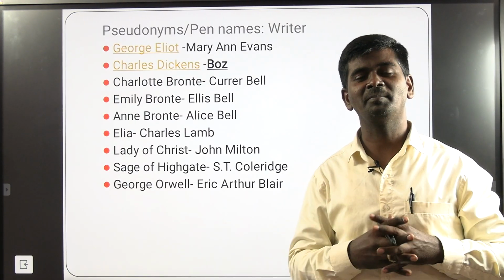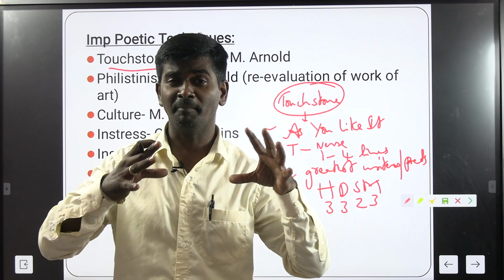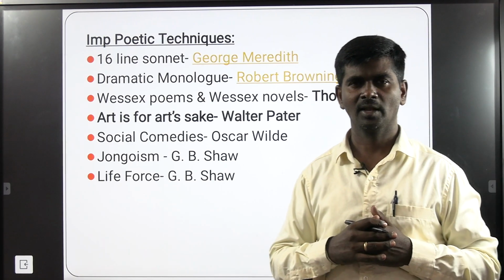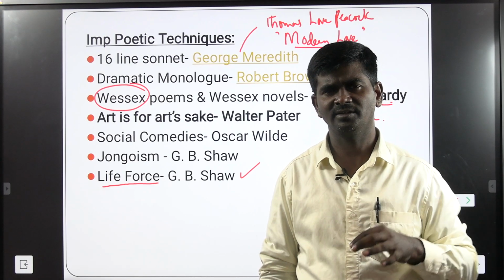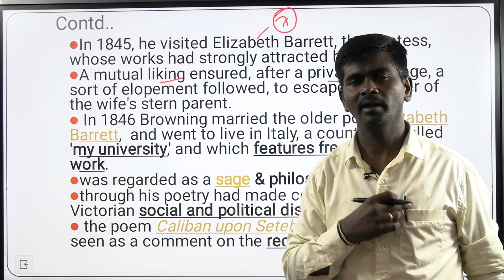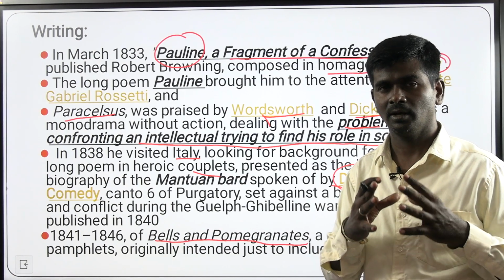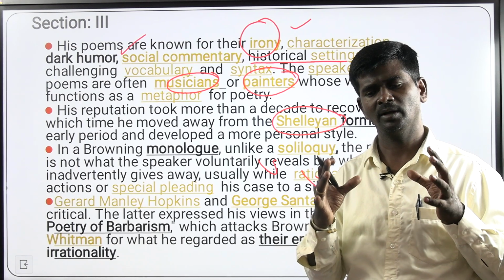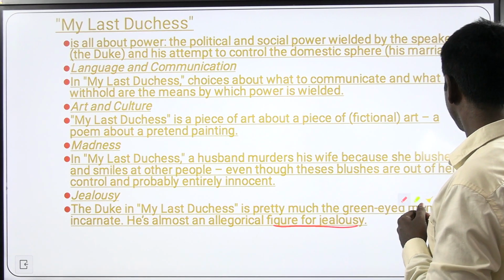Robert Browning I Victorian Period I History of English I NTA-ENGLISH I VENKANNA ENGLISHGURU I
Click this link to join our WhatsApp group for more videos